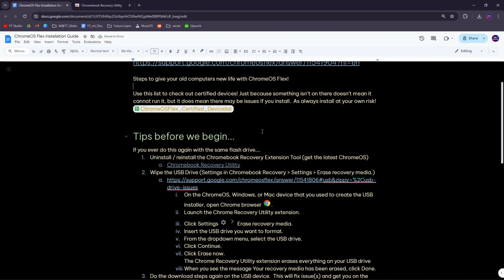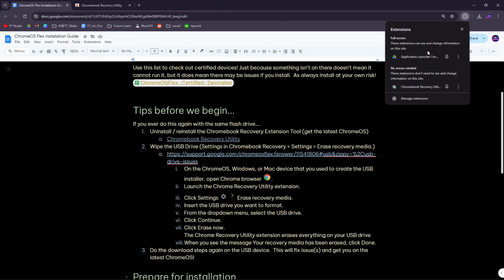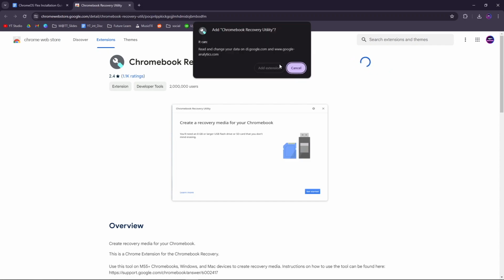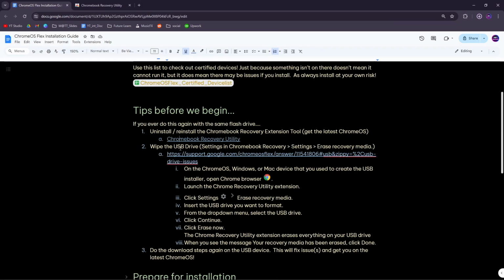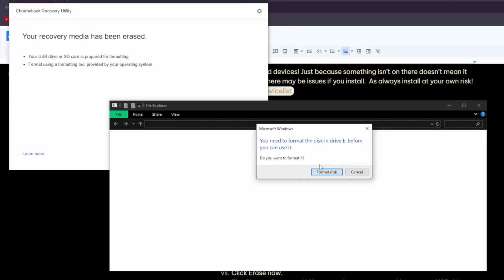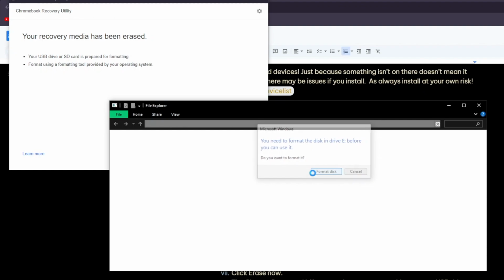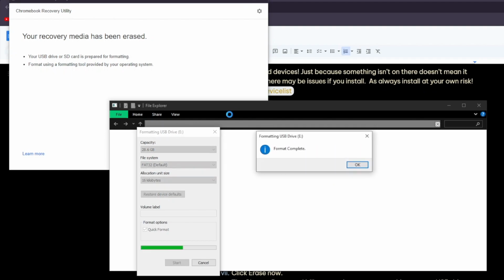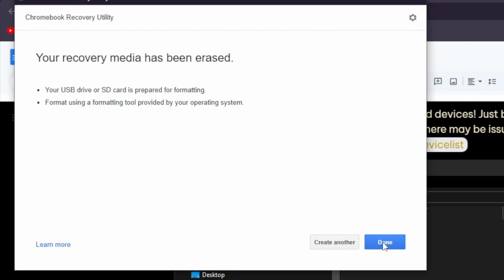ChromeOS Flex USB Troubleshooting & Repair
Here's the steps to update the USB drive in case there are errors loading ChromeOS Flex on devices, or to get it on a more current version of ChromeOS Flex.

⏳Timestamps:
00:00 Introduction
01:02 Remove and Reinstall Chromebook Recovery Utility Extension
1:30 Erase Recovery Media on USB Drive
2:25 Conclusions / Ready to Create the Bootable USB Drive